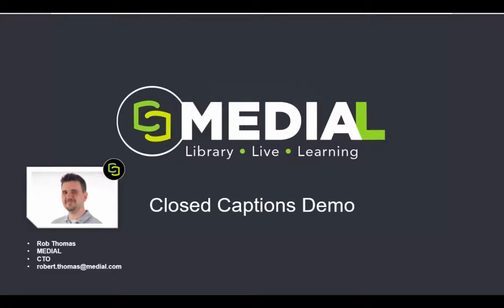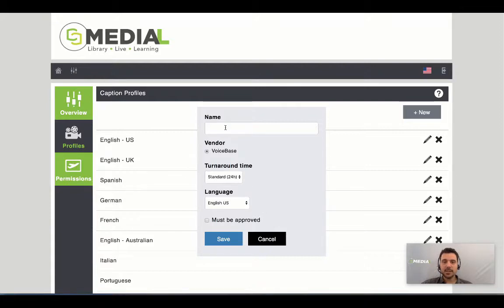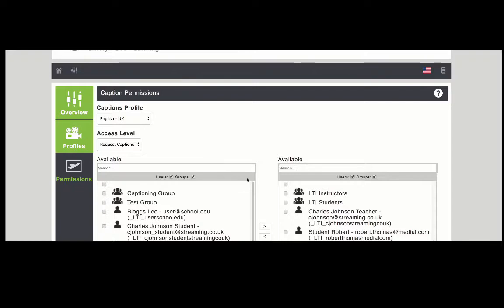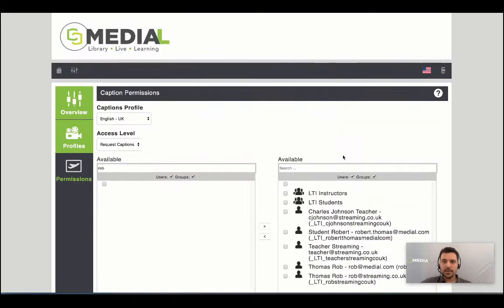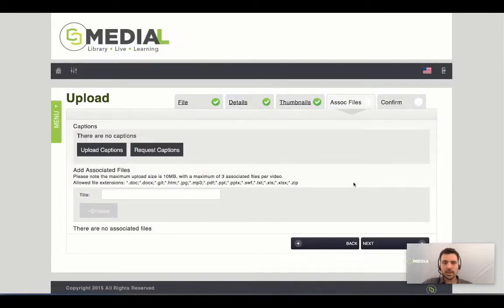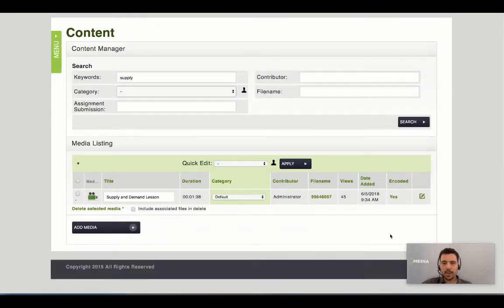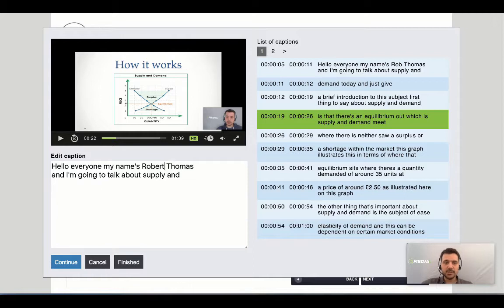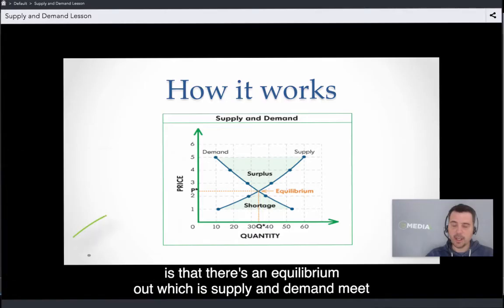MEDIAL | Closed Captions Demo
Full demonstration of how to request, permission and edit closed captions in MEDIAL